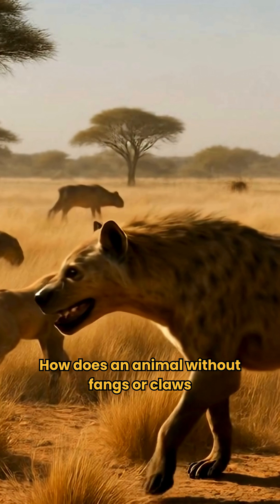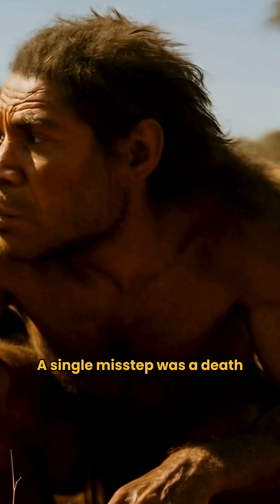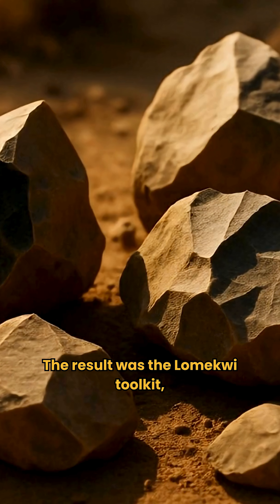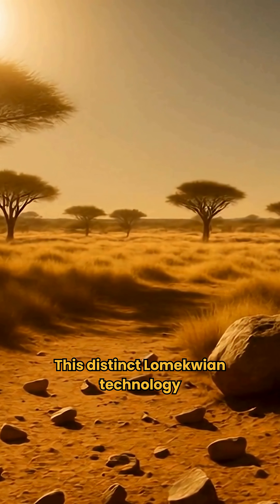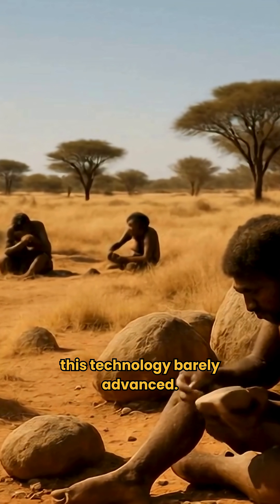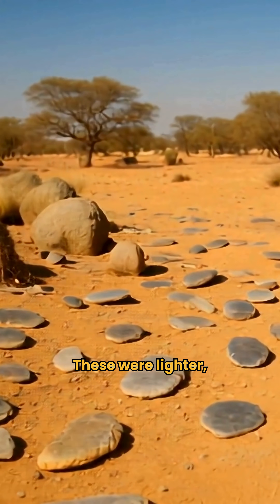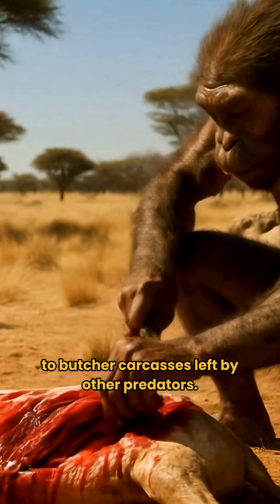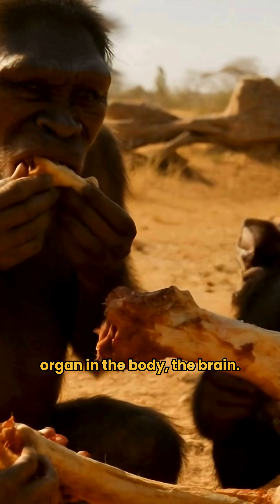The First Technology That Saved Human Civilization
Discover how the first technology—stone tools—saved human civilization from extinction. This breakthrough in ancient history sparked human evolution and changed our destiny forever.